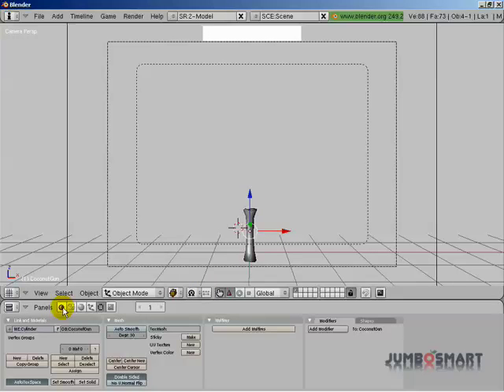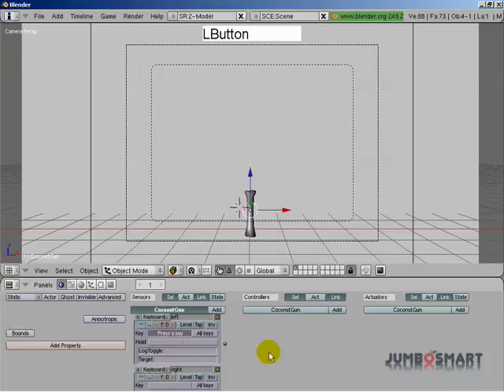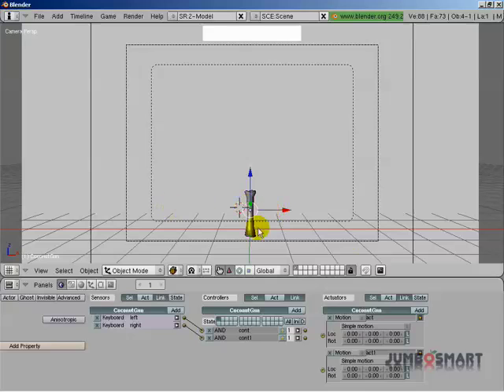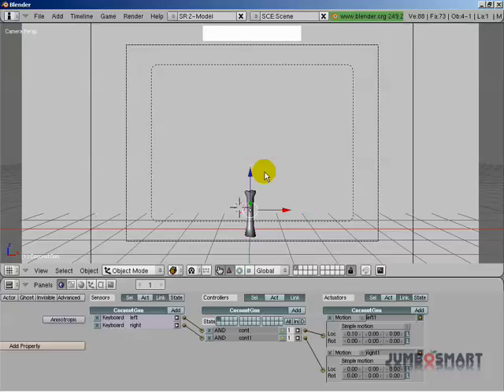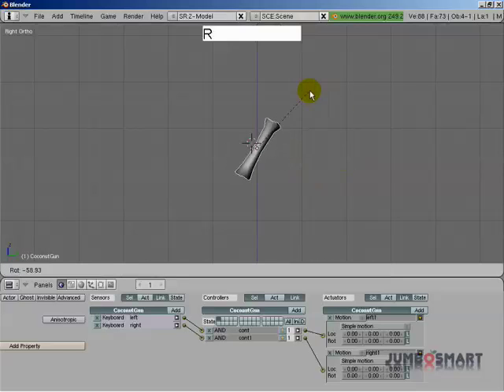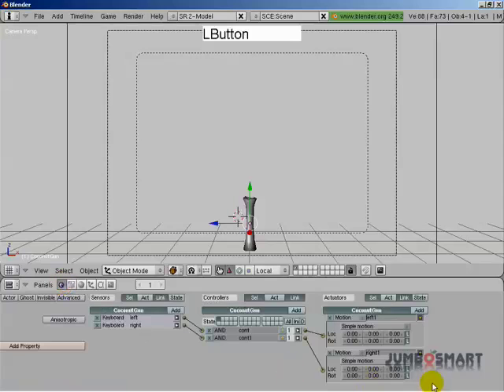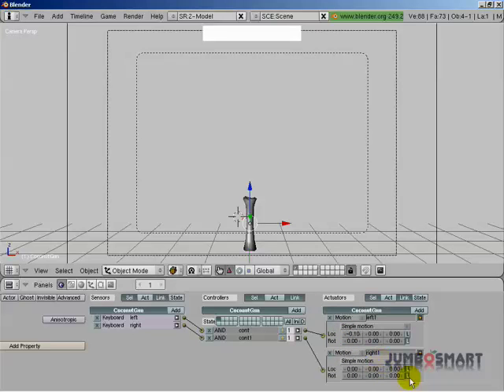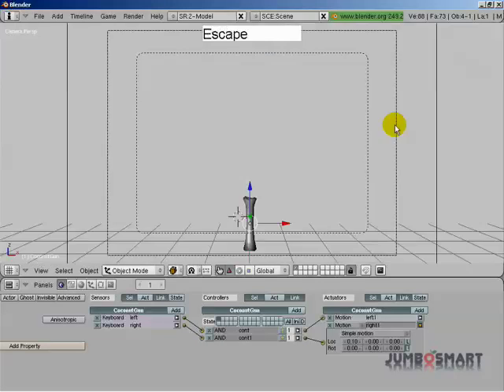Blender Game Engine Tutorial - Part 3 Monkey Head Hunter Shooter Game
Lesson Description:

What could be more fun than shooting clay monkey heads with coconuts from a bamboo cannon? Creating the game yourself! That's what! Michael Thoenes and Daniel Hopkins have teamed up to bring you this exciting new video training pack.  In these video game lessons, you will will learn how to use  Blender's game engine logic bricks to set up sensors, controllers,and  actuators to move your cannon, shoot coconuts and make the clay monkey heads break on impact. We'll also teach you to add score keeping with on-screen text and teach you how to package up your game and make an executable file. With the skills you learn building the Monkey Head Hunter game, you can create your own arcade style game and beyond.

Samples of  Game Play and Lessons 1 - 3

01 Introduction
02 Setup and Model Cannon
03 Cannon Logic Bricks
04 Constraining the Cannon
05 Coconut Emitter Setup
06 Monkey Head Emitter Setup
07 Hit Setup and Shoot Timer
08 Texturing Background Plane
09 Texturing Cannon
10 Material for Monkey Head and Texturing Coconut
11 GLSL Issue and Next Steps
12 Score Keeping: On-screen Text
13 Score Keeping: Logic Setup Part 1
14 Score Keeping: Logic Setup Part 2
15 Recording Sounds with Audacity
16 Adding Sound to Game Part 1
17 Adding Sound to Game Part2
18 Break the Monkey Heads Part 1
19 Break the Monkey Heads Part 2
20 Fixes: Setting Object End
21 Packaging Game as a Blend File
22 Packaging Game as an Executable File Part1
23 Packaging Game as an Executable File Part2